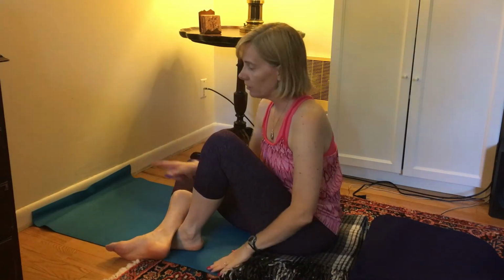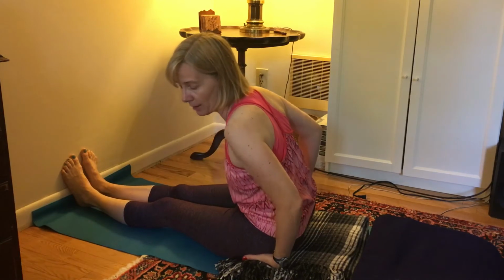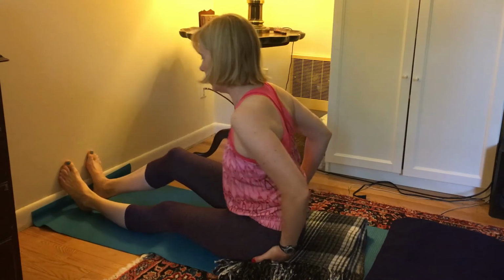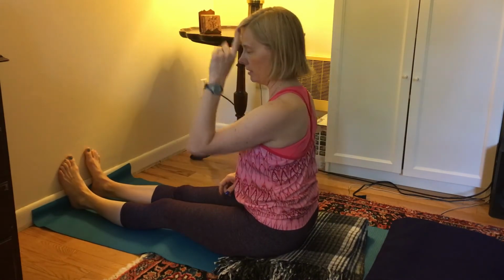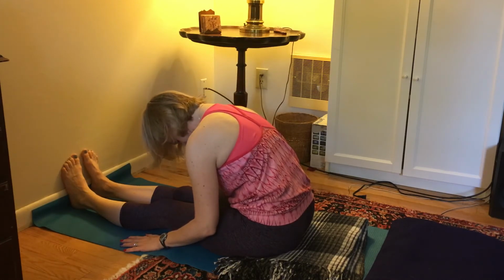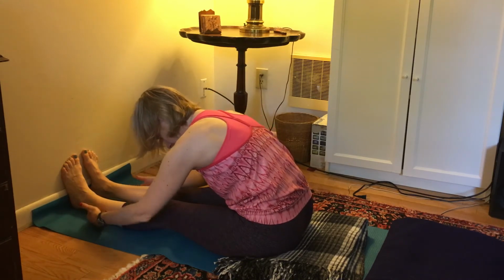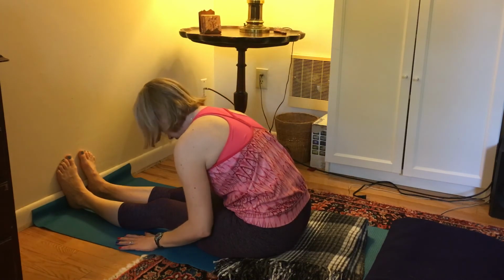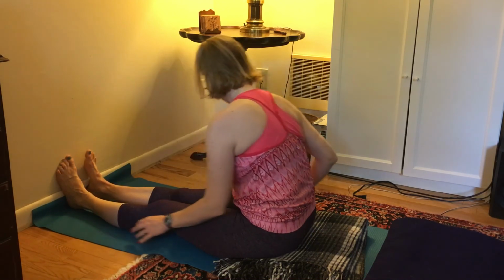Stretch of the West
A variation on the pose, paschimottanasana, stretch of the west. A great way to target tension held in the back body.